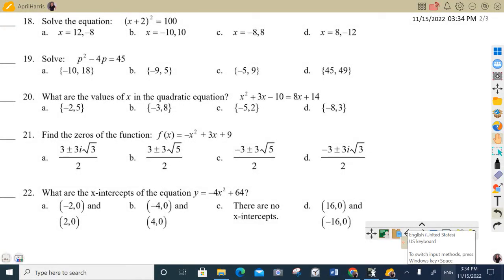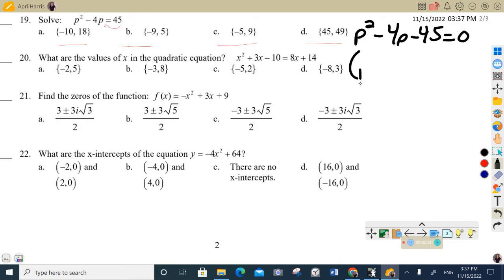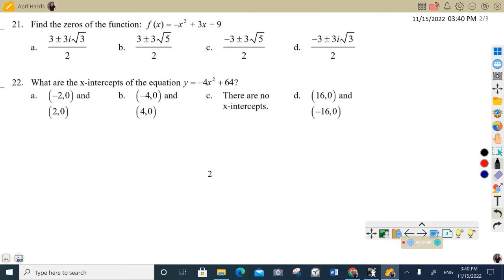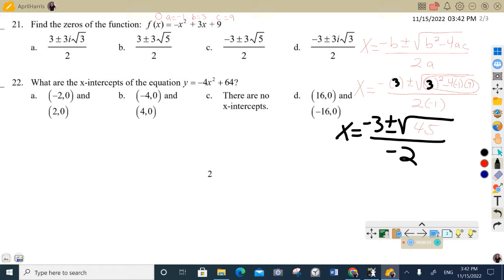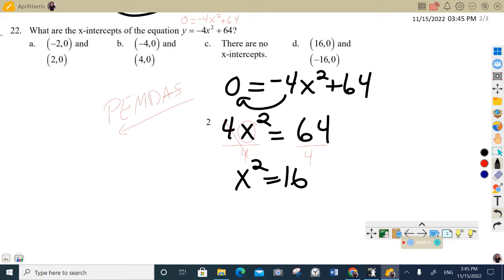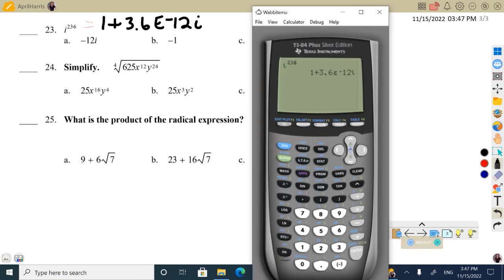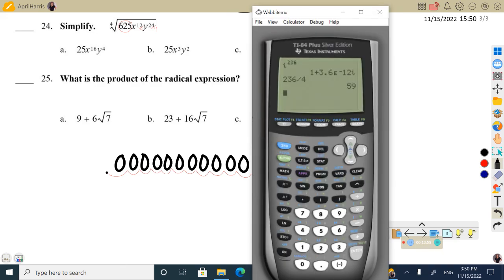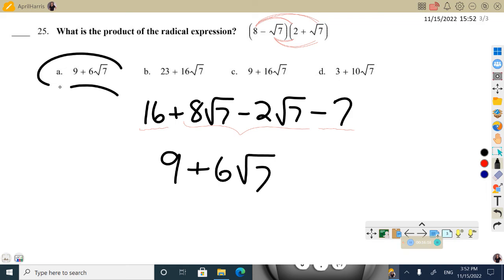Pre Cal Review for Test on Quad and Comp part II (#18-25)